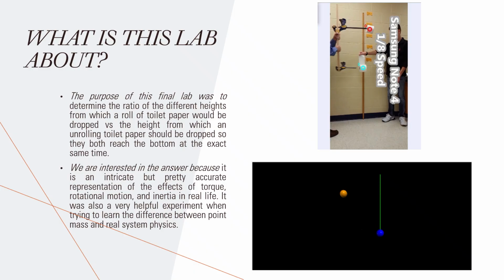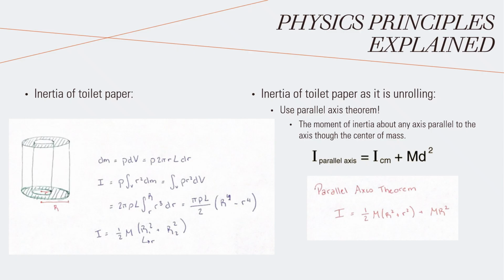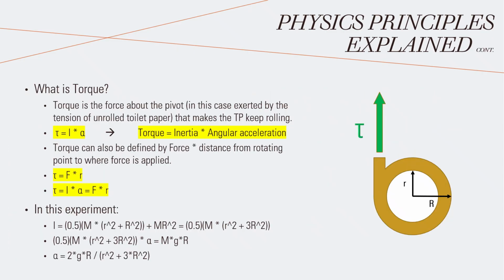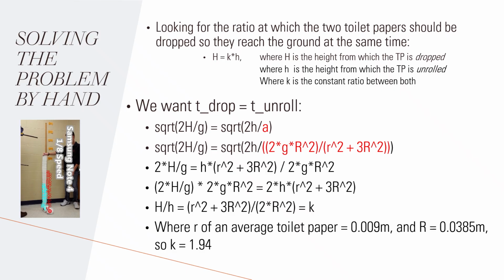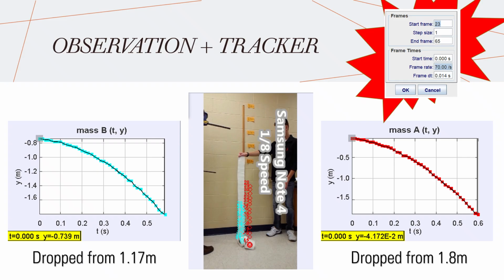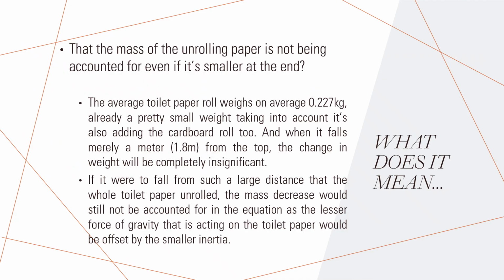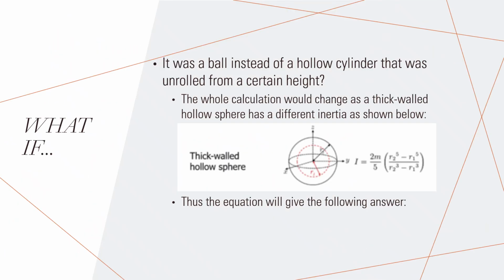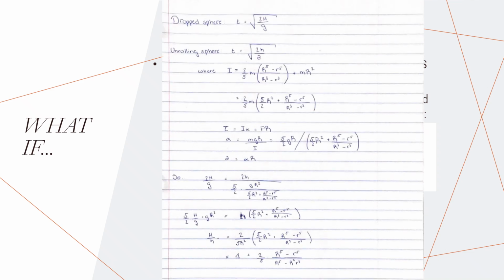Lab 5 final